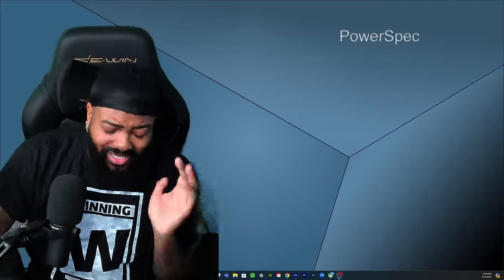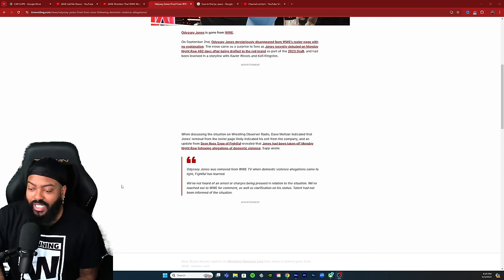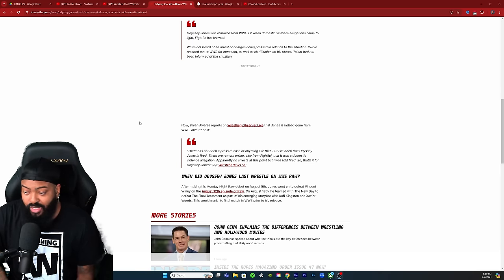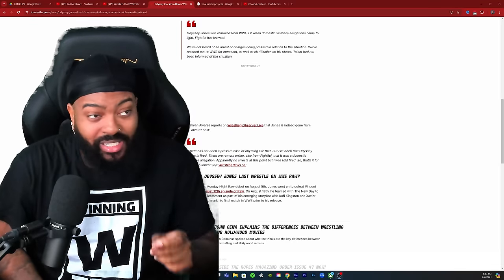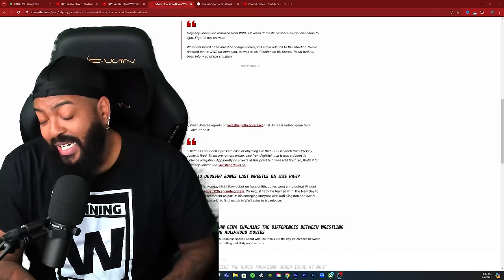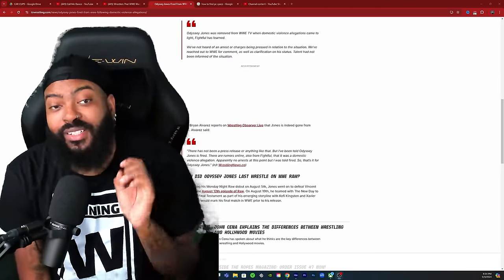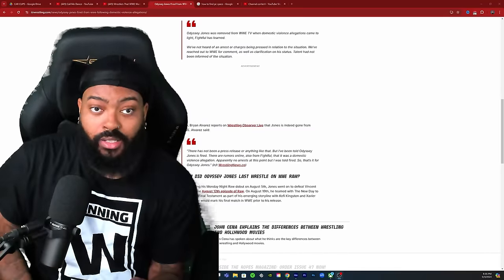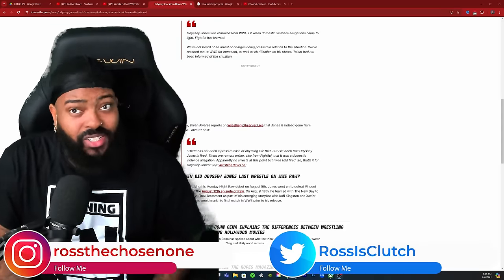ODYSSEY JONES FIRED FROM WWE